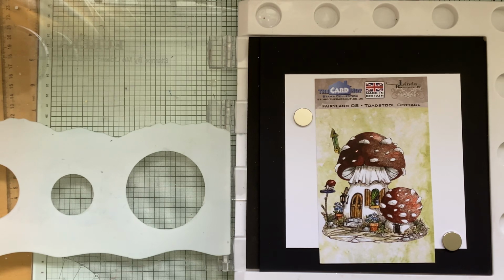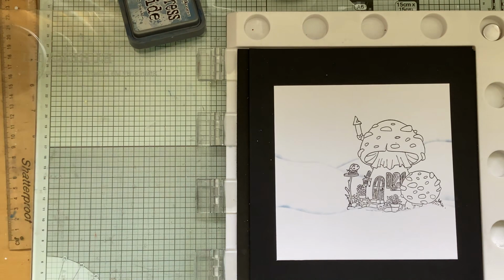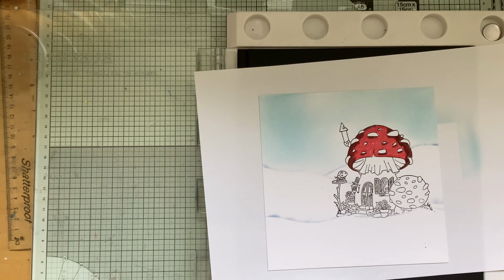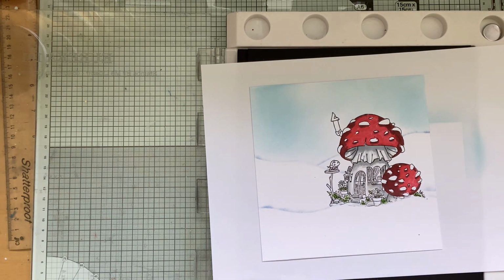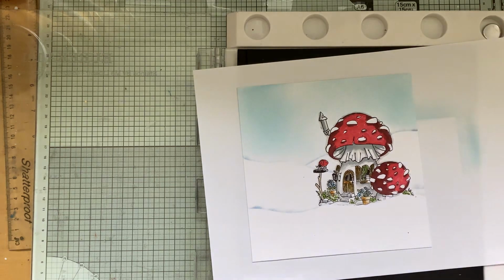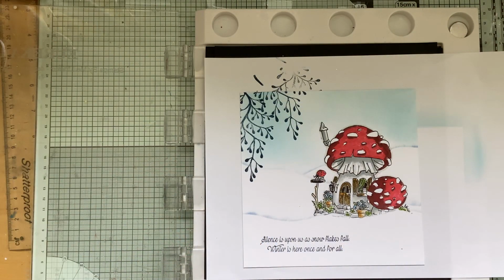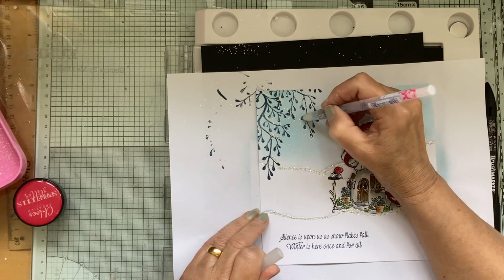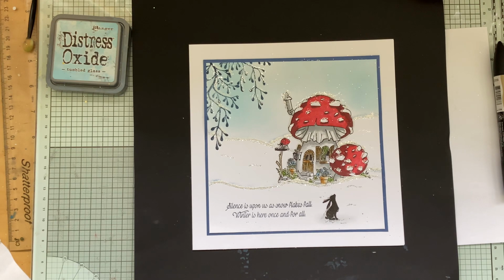Linda Ravenscroft Toadstool Cottage Christmas Card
Linda Ravenscroft Toadstool Cottage

My Group
Creative Crafters